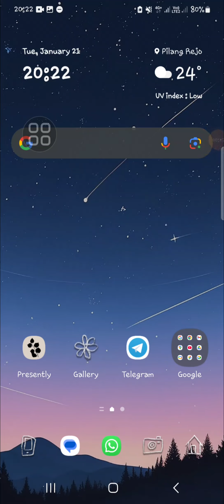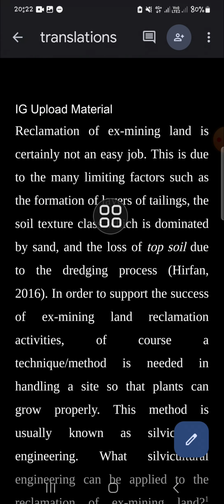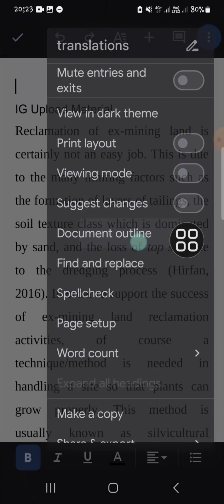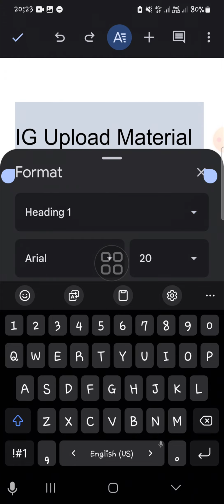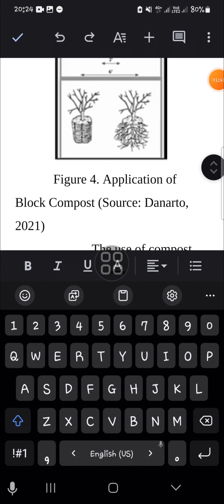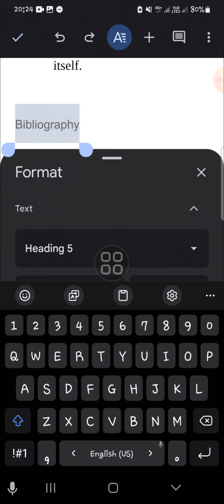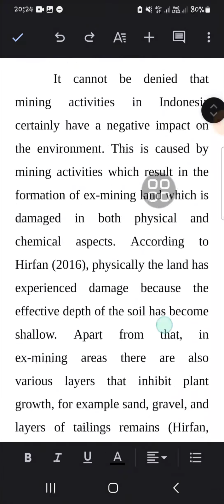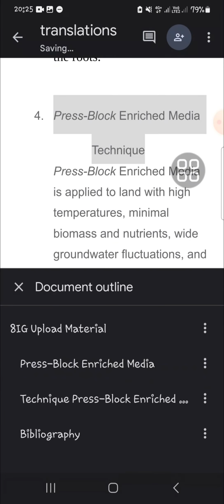✅ FAST: Google Docs : How to show document outline on Android Phone | for Dummies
Want to quickly navigate your Google Docs document on your Android phone? In this easy-to-follow tutorial, we'll show you how to enable and use the document outline feature in Google Docs. Whether you're working on a long report, essay, or project, this simple trick will help you organize and jump to different sections of your document with ease!